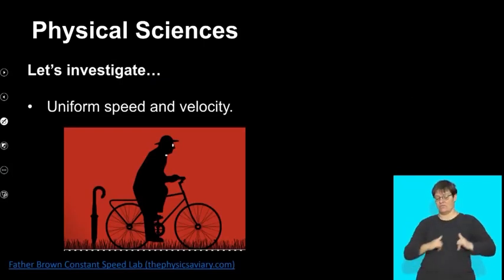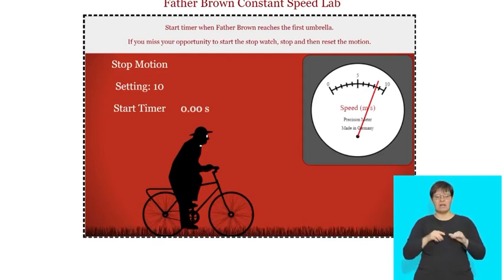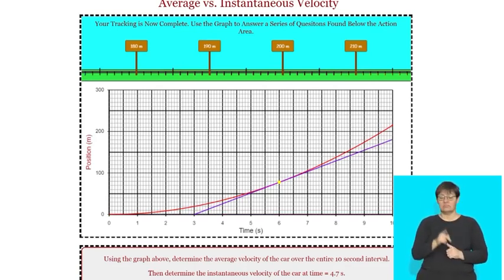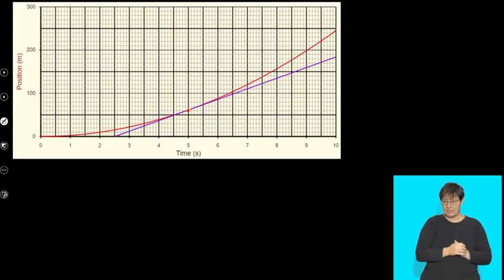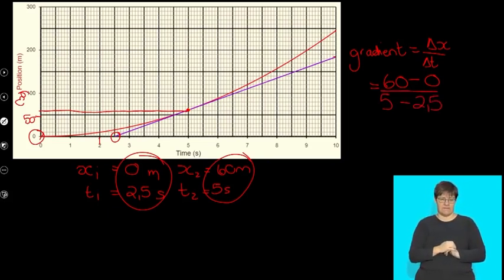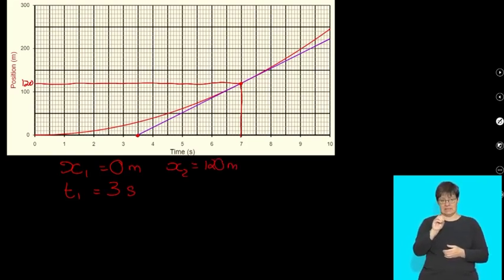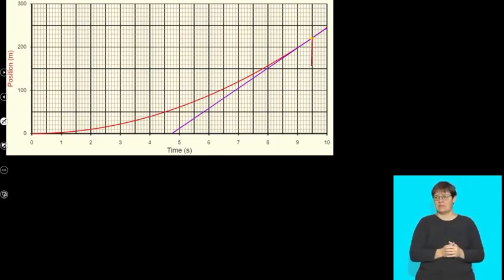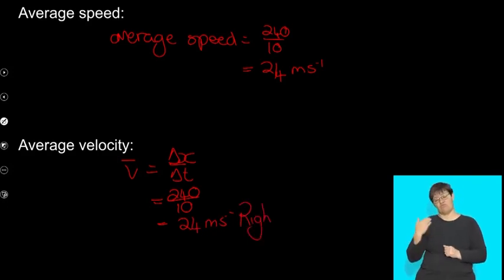Physical Sciences Grd 10 Instantaneous Motion S2